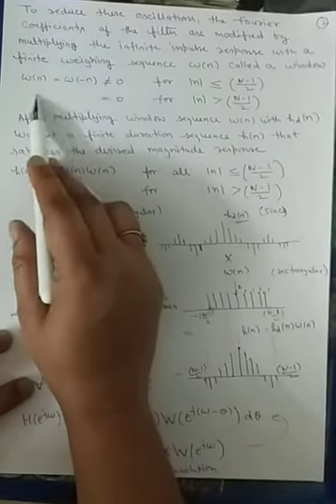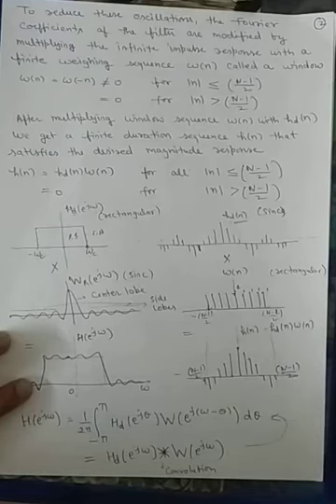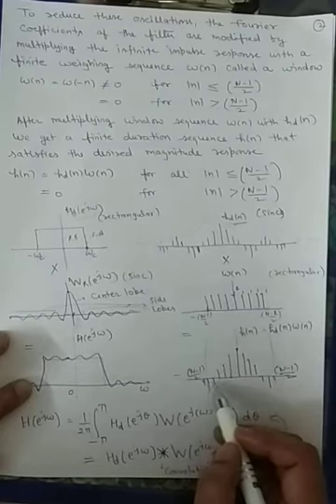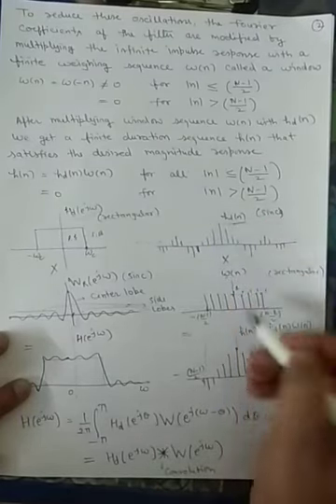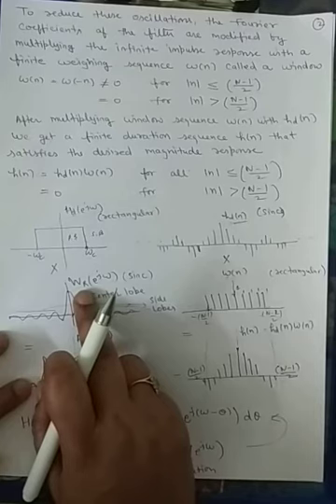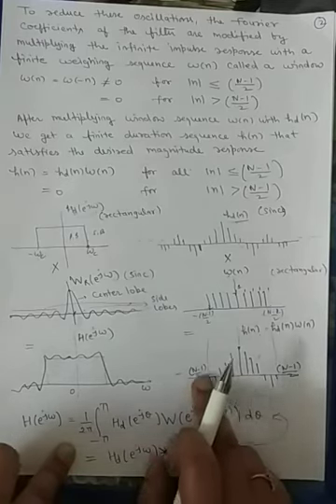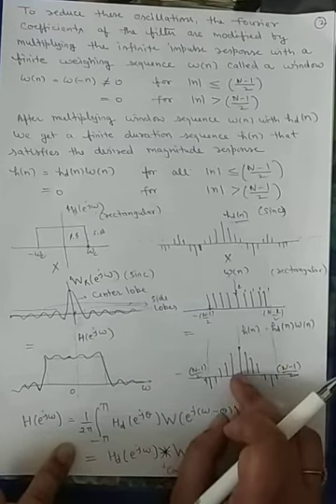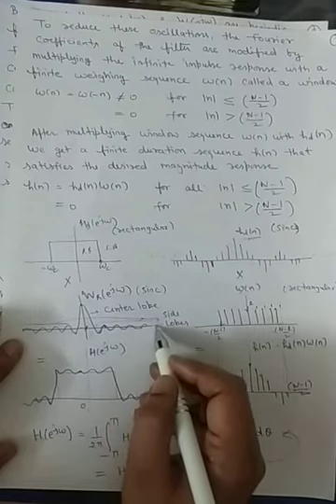Windowing method of FIR filter designing